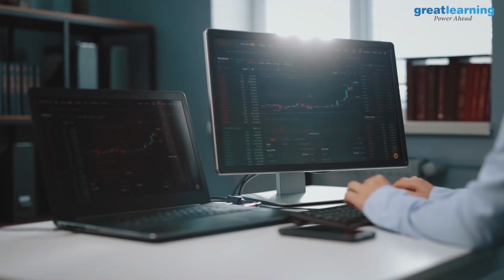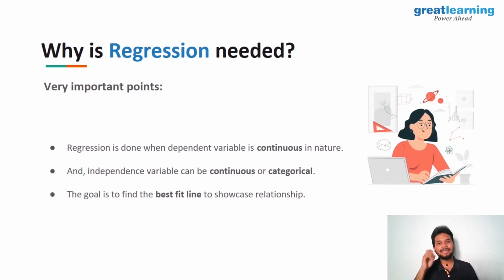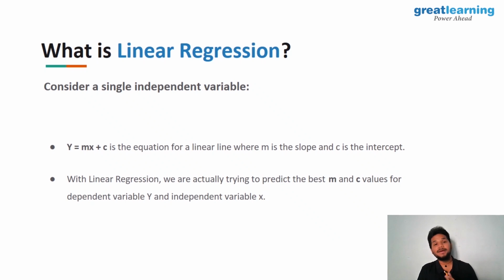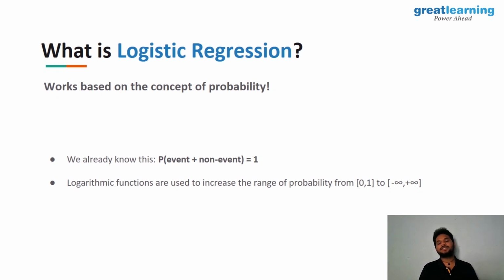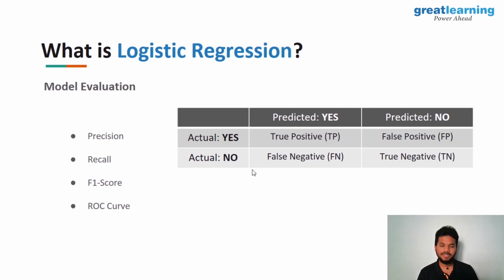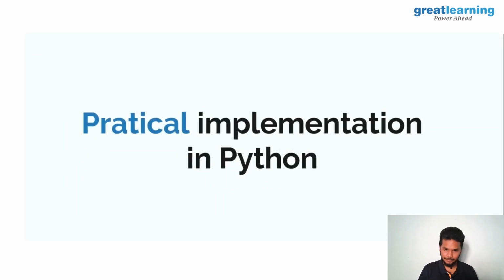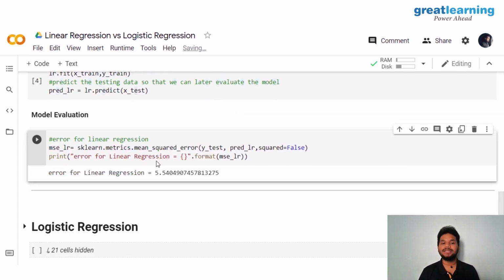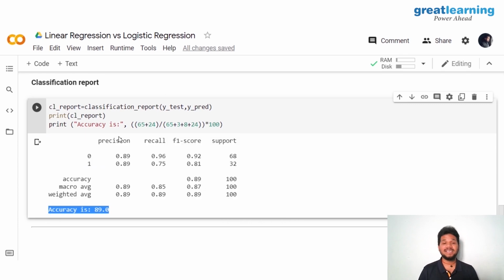Linear Regression vs Logistic Regression | Learn Data Science | Great learning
Looking for a career upgrade & a better salary? We can help, Choose from our no 1 ranked top programmes. 25k+ career transitions with 400 + top corporate companies. Exclusive for working professionals

🔥 Complete the Introduction to Linear Regression With Python Course and get your free certificate of completion on the course, Register Now

Watch this tutorial on Linear Regression vs Logistic Regression! Linear Regression is a predictive model which is used for finding the linear relationship between a dependent variable and one or more independent variables, whereas logistic regression is a statistical method to model the probability for existing events. These are some of the most important predictive analysis algorithms. Whenever one wants to forecast or predict something, these regression algorithms are used for that purpose.

Great Learning brings you this tutorial on Linear Regression vs Logistic Regression to help you understand everything you need to know about this topic and to learn them well. This video starts off by explaining regression and its need, followed by understanding linear regression and logistic regression. Then we look at the differences between the two on the basis of a variety of criteria, such as their applications, dependable variable types, output, working, threshold value and so on. This video teaches Linear Regression, Logistic Regression and the key differences between both with a variety of demonstrations & examples to help you get started on the right foot.

00:00 Introduction
01:54 What is Regression?
04:41 Why is Regression needed?
07:16 What is Linear Regression?
13:32 What is Logistic Regression?
21:59 Linear Regression vs Logistic Regression
26:35 Practical Implementation in Python

Visit Great Learning Academy, to get access to 200+ free courses with 1000+ hours of content on Data Science, Data Analytics, Artificial Intelligence, Big Data, Cloud, Management, Cybersecurity, Software Development and many more. These are supplemented with free projects, assignments, datasets, quizzes. You can earn a certificate of completion at the end of the course for free.